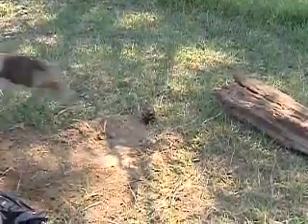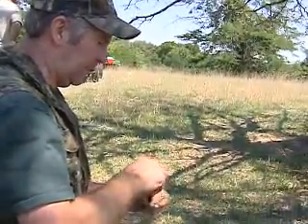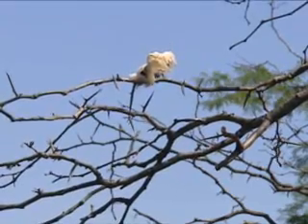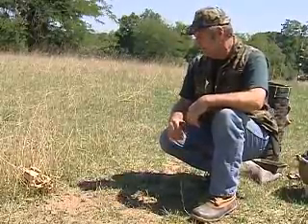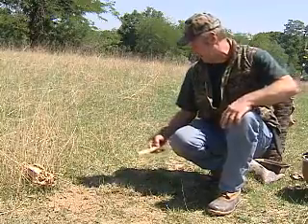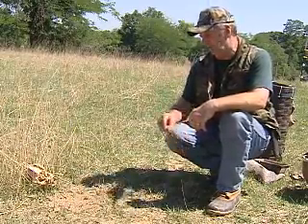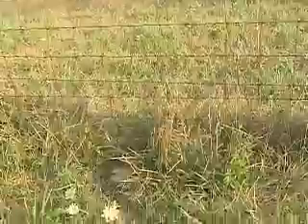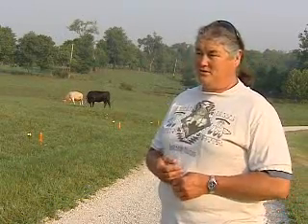Problem Coyotes 3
Often portrayed as villains of cartoons and the wild west, coyotes are sometimes no laughing matter to Kentucky livestock farmers. The "Kentucky Afield" TV show will address the risks and effective measures to deal with the species this weekend, September 22 and 23, on KET.
 The coyote is one of the most wide-ranging and adaptable of all predators. Over the past 25 years, this canine has expanded its range from the western and plains states throughout all of the eastern U.S., including Kentucky.  This weekend, "Kentucky Afield" TV looks at the natural history and the natural migration of this canine to the commonwealth.
As coyote numbers and range continue to expand, Kentucky livestock farmers could experience the occasional problem. Chet Hayes with United Trappers of Kentucky and Bennie Bailey of Kentucky Fur Trappers provide timely advice on trapping the species as the furbearer trapping season approaches its Nov. 12 opener. Viewers will also learn what measures are available to deal with problem coyotes outside of the legal trapping season.